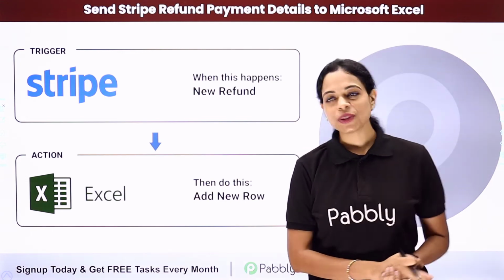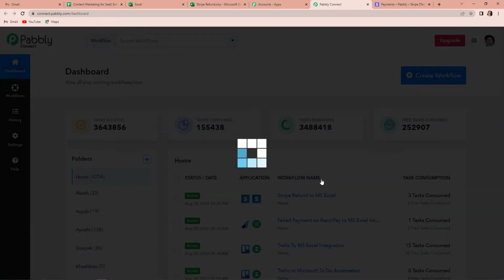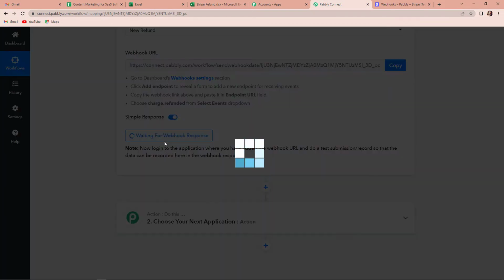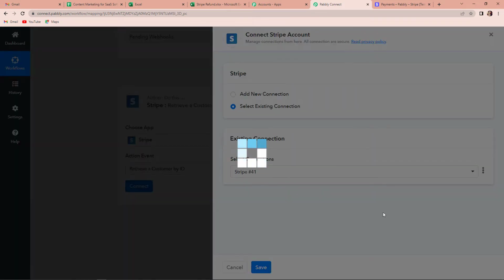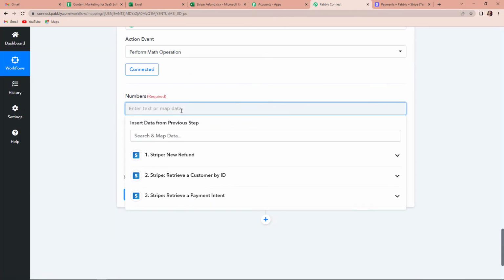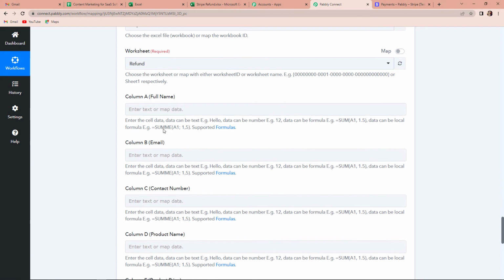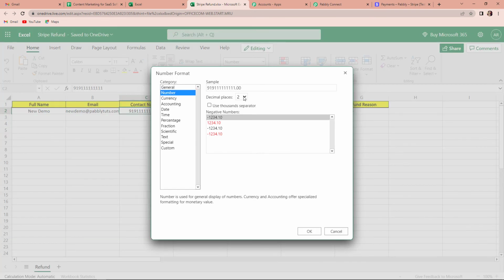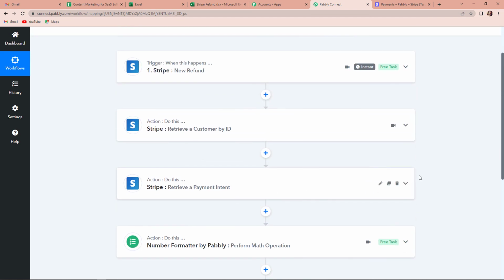How to Send Stripe Refund Payment Details to Excel - Stripe to MS Excel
If you use Stripe to process payments, you can use Pabbly Connect to automatically send the details of any refunds to Microsoft Excel. This way, you can keep track of all your refunds in one place, and avoid having to manually enter data into Excel.